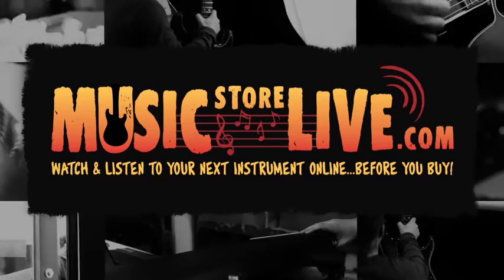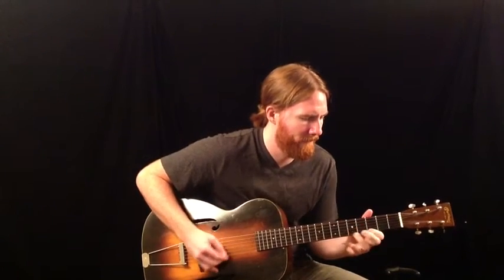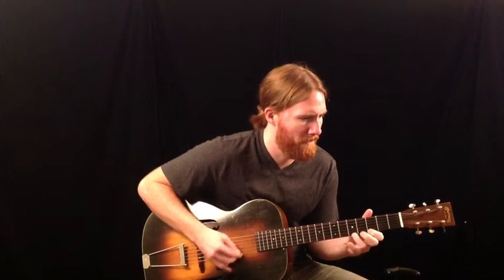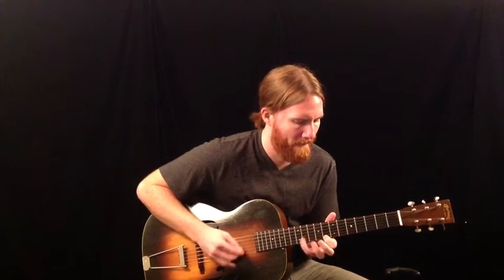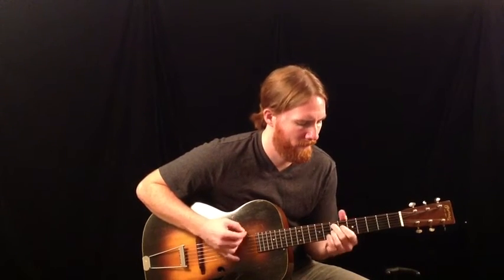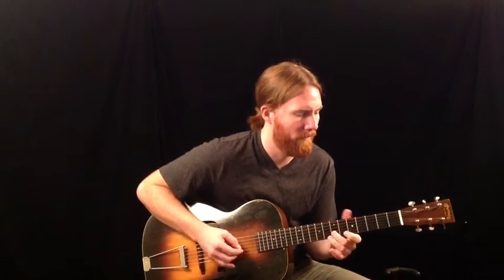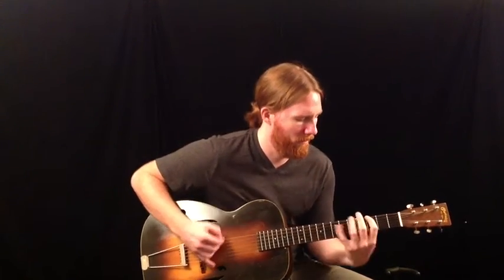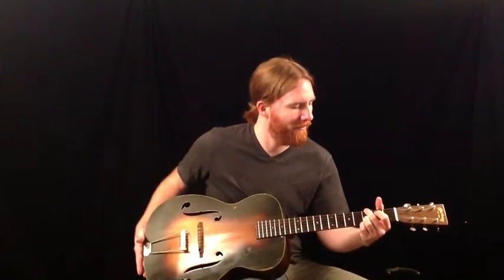1935 Martin R-18 Acoustic Archtop Demo - MusicStoreLive.com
• 1935 Martin R-18
 • Sunburst
 • Arched Spruce Top - Spruce Bracing
 • 12 Frets Clear the Body
 • 3 Piece F-Holes
 • Mahogany Back and Sides
 • Back is Spruce Braced
 • Mahogany Neck
 • Soft V Neck Shape
 • Rosewood Fretboard
 • Dot Inlays
 • Rosewood Bridge
 • Martin Tailpiece
 • Tortoise Pickguard Included, Not Installed
 • Grover Nickel Tuners
 • 4 Ply Binding on Top
 • 20 Frets
 • Weight 4.16 lbs
 • Original Hard Shell Case
 • Serial # 59090